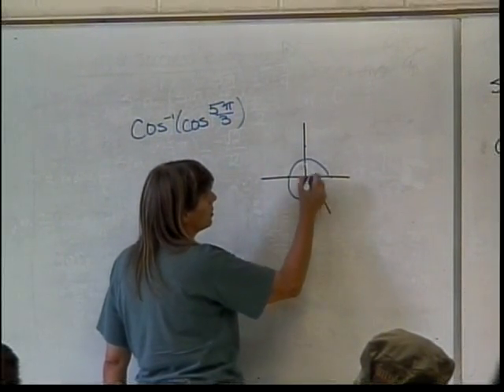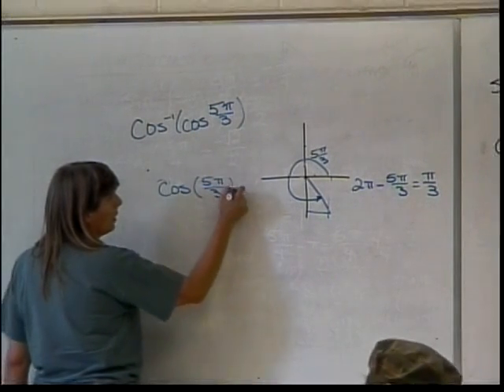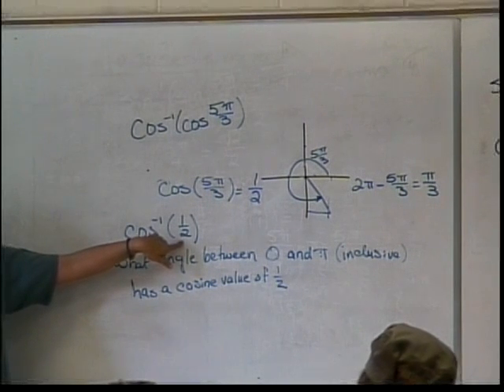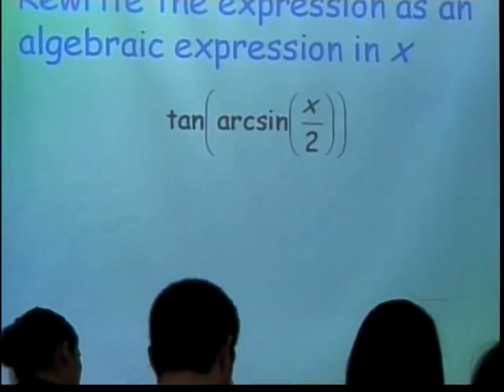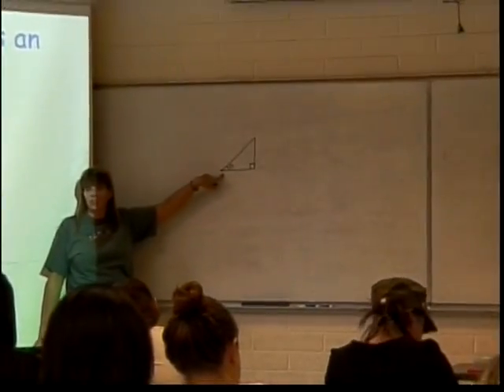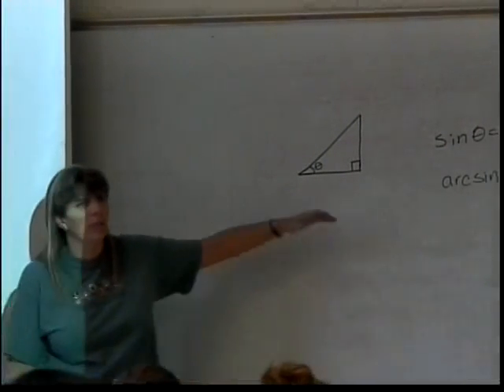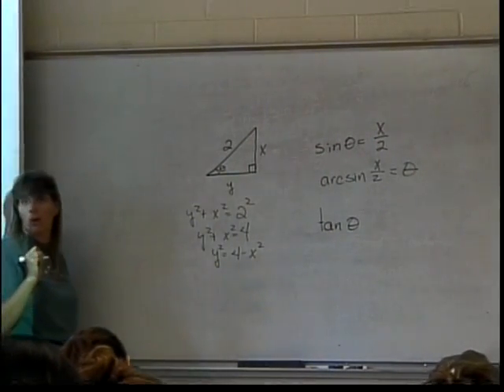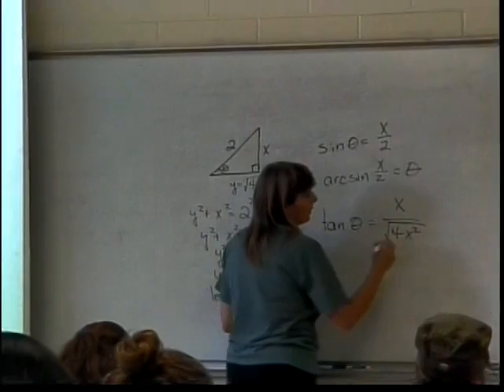Inverse Trigonometric Functions (part 6)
This is an introductory lecture on inverse trigonometric functions with emphasis on arcsine, arccosine, and arctangent.